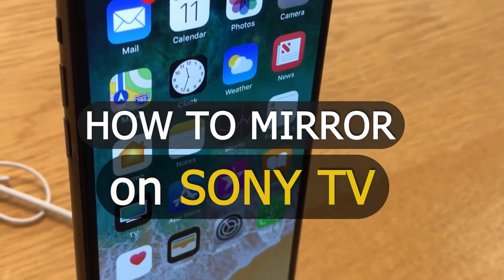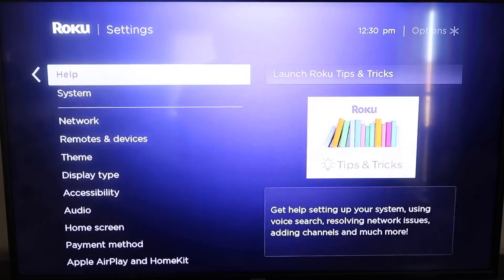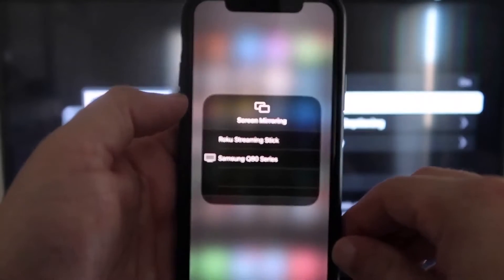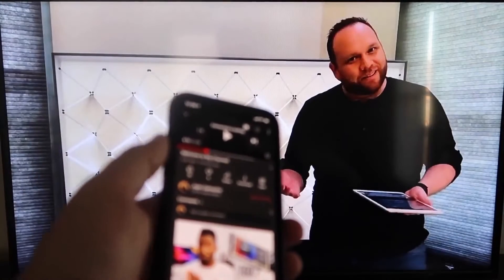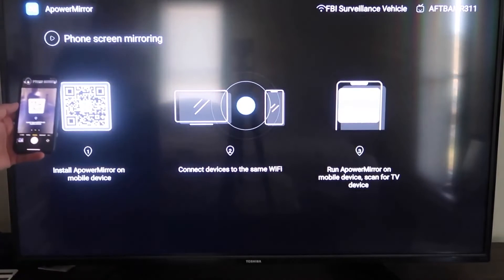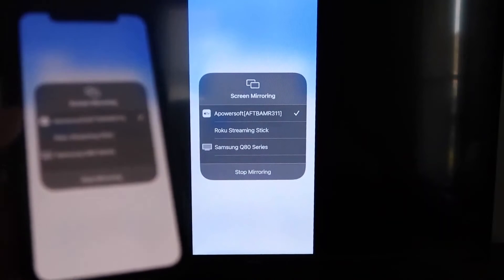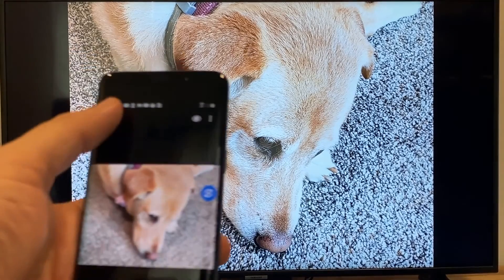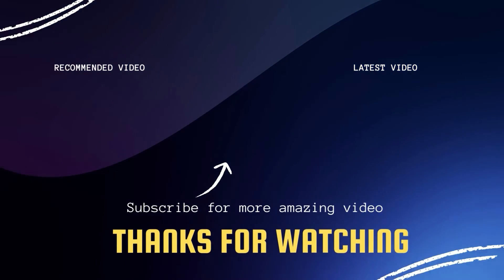How To Connect iPhone or Android on ANY Sony TV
This video will show you how to connect your iPhone or Android phone to a Sony TV.

Use one of these to connect your phone to your TV:
Get a new Fire TV Stick here: